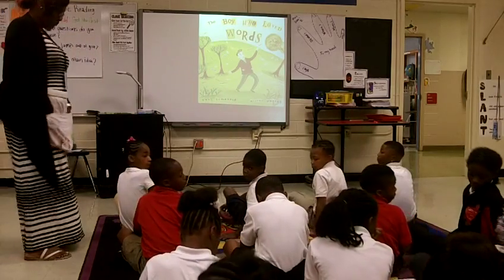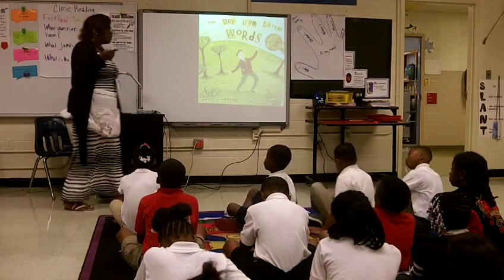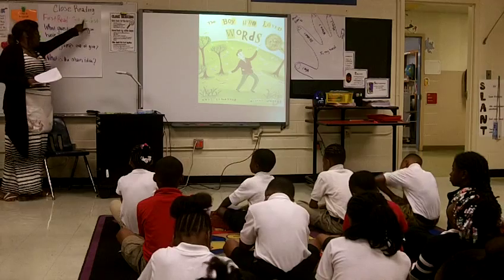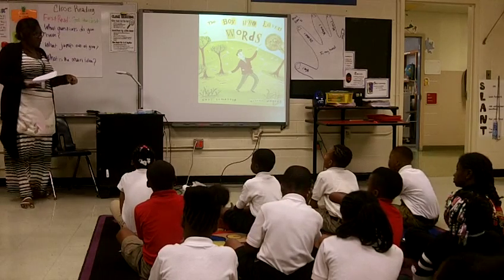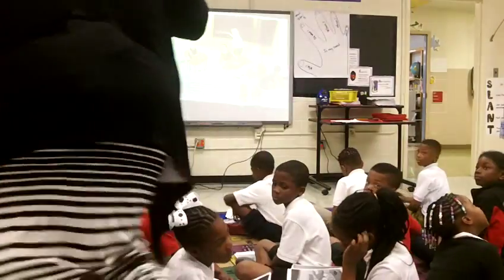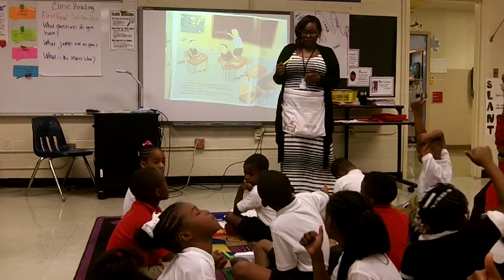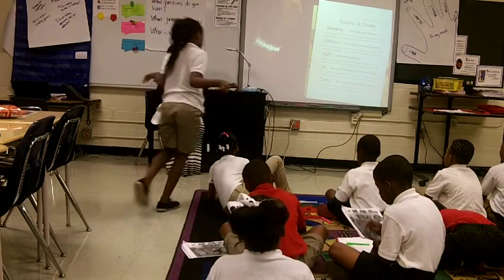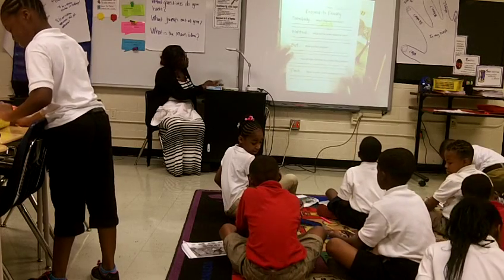3rd Grade ELA Lesson